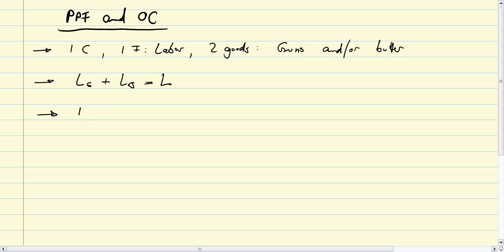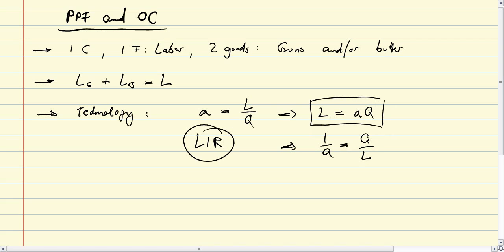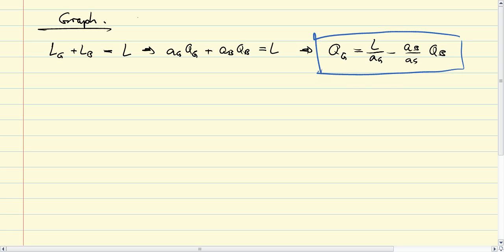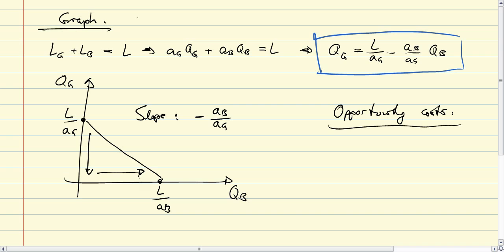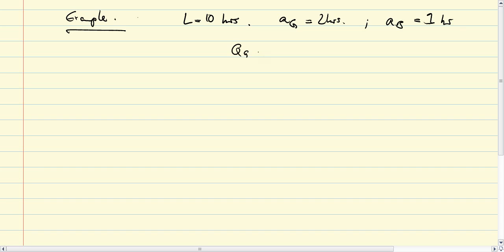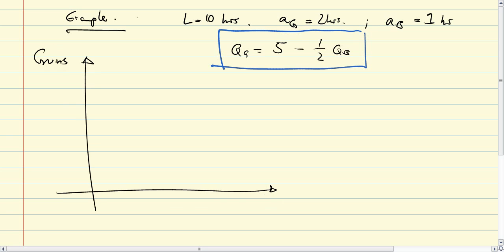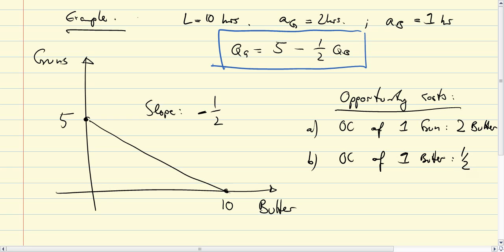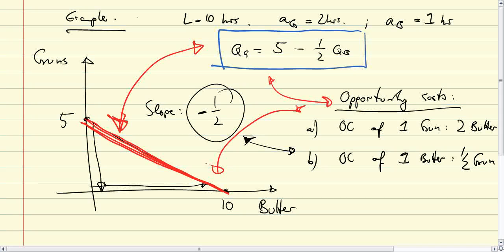PPFandOC.avi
This video presents an introduction to the concepts of  the "production possibility frontier" and "opportunity cost."